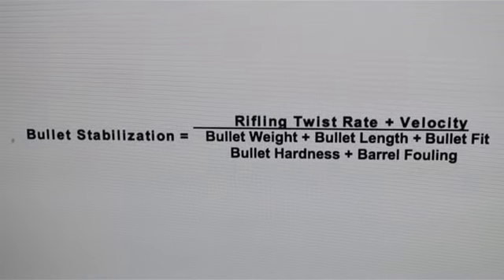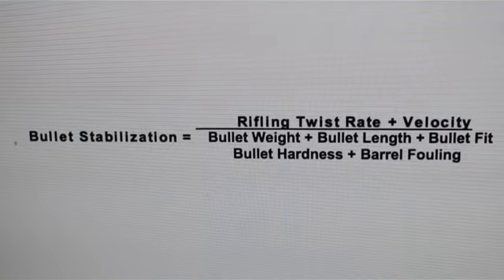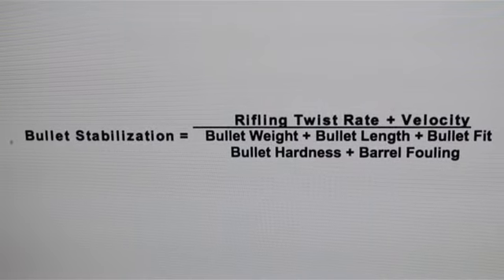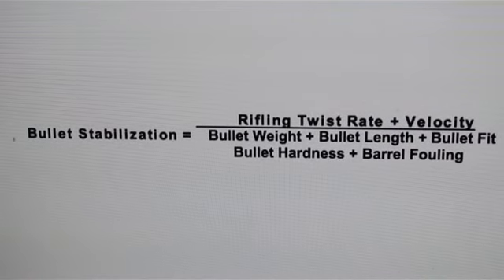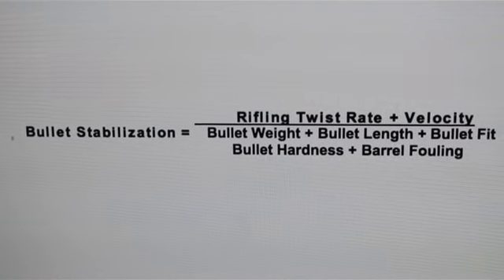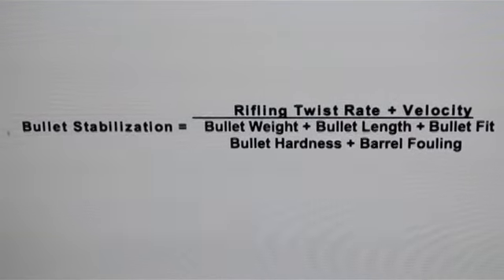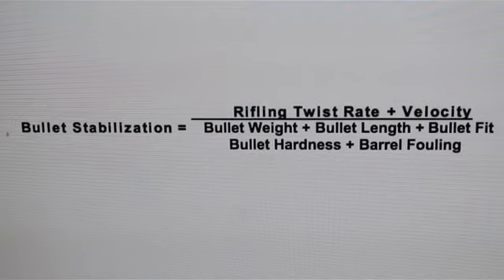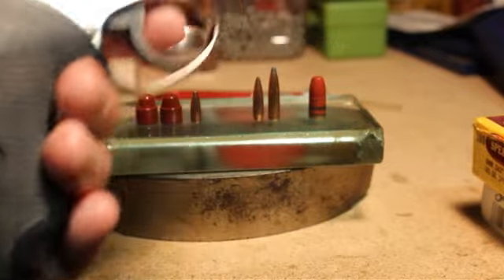Bullet Stabilization Precepts VR to Stephen Riddick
Stephen Riddick would like a solution to bullet tumbling in the 9mm...